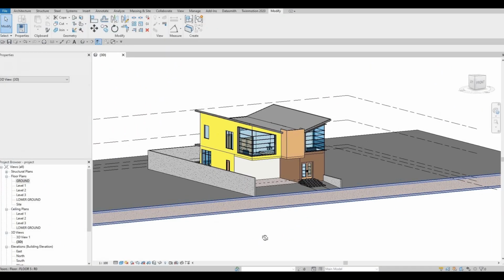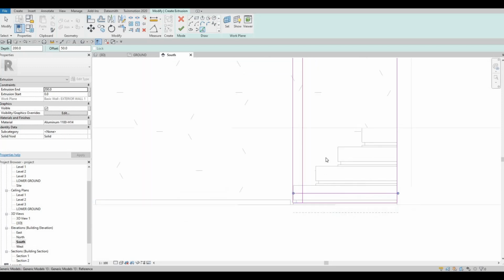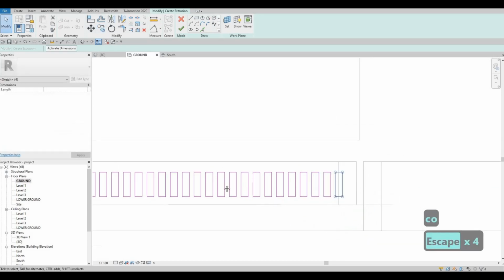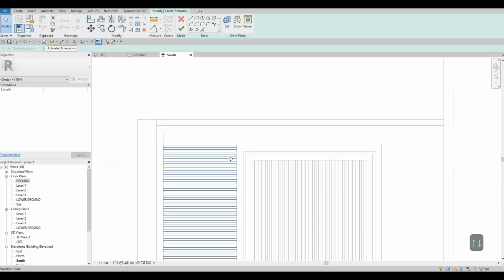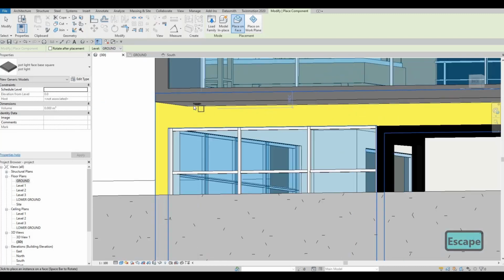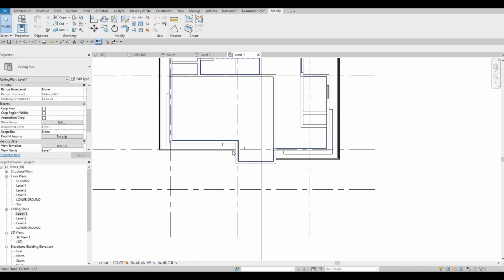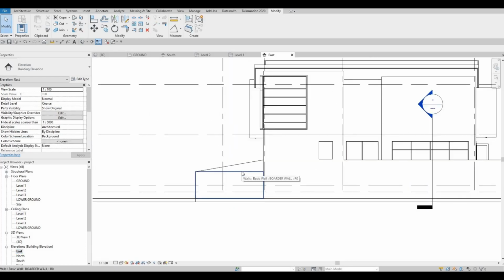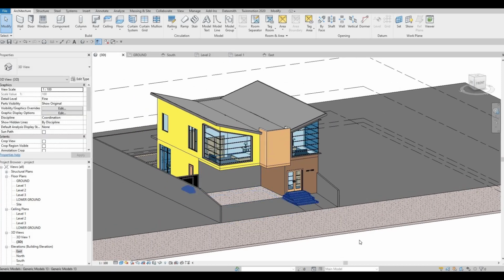RPC House | Part 17 | Complete Step By Step Project | Revit and Twinmotion Tutorial